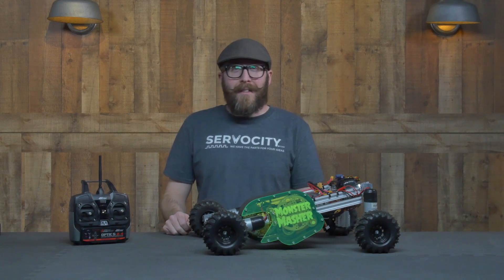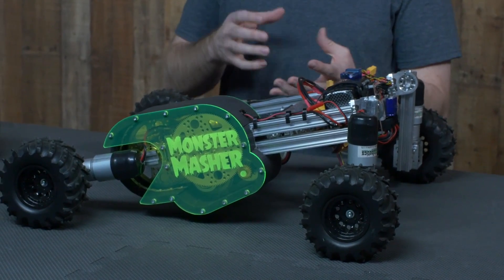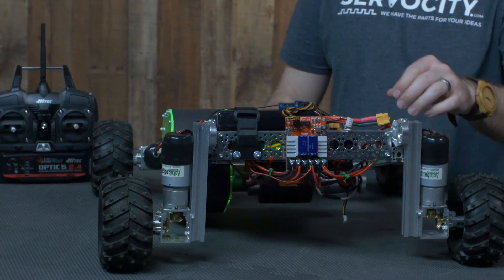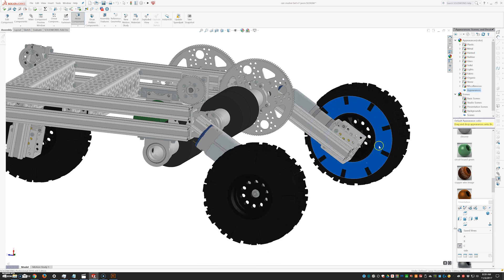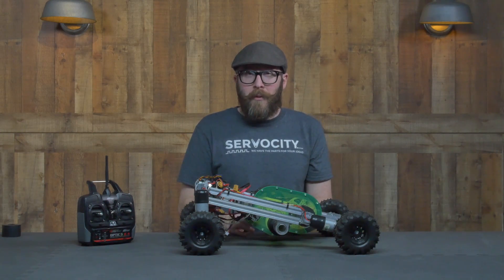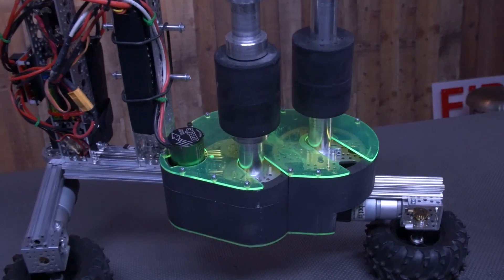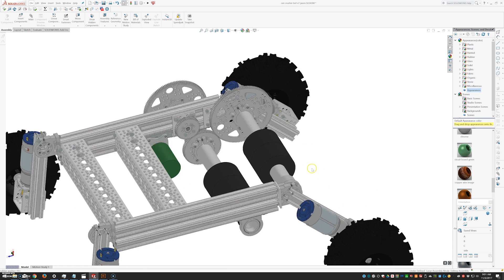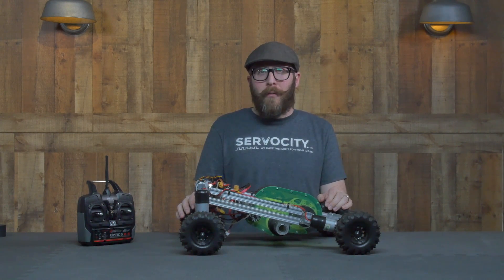Control Issues - EP 13: Monster Masher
In this episode Jason gives an in-depth overview of the can mangling robot he built for our Happy Halloween video.